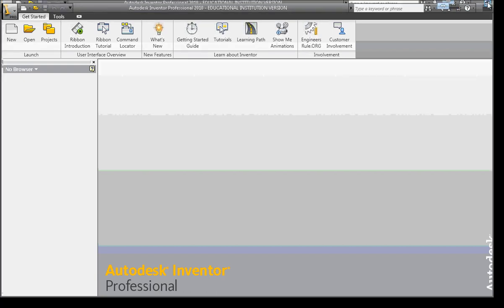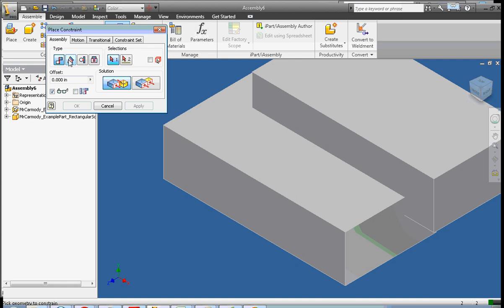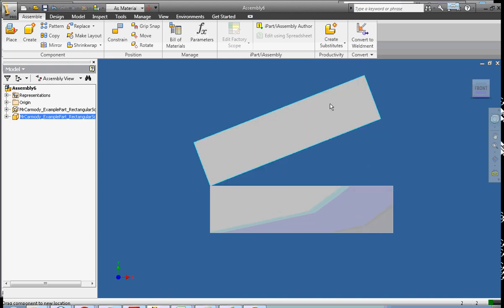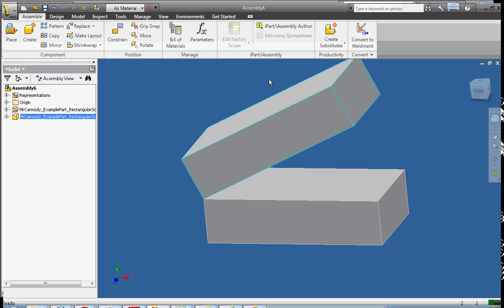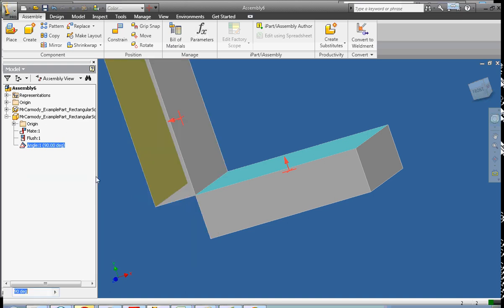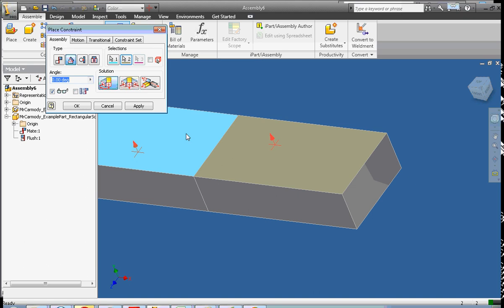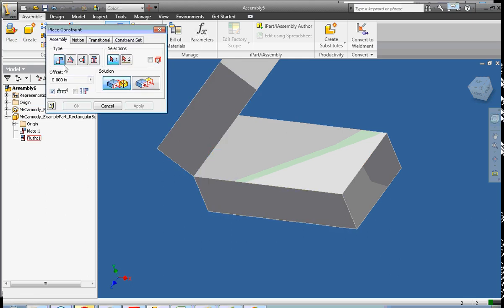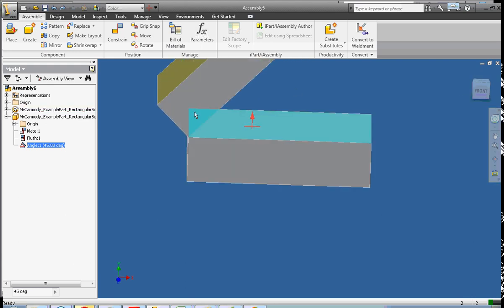Autodesk Inventor 2010: Lesson 16: Create assembly using the Angle constraint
In this lesson, we will cover constraining 3 dimensional parts. This video will concentrate on using the Angle constraint.